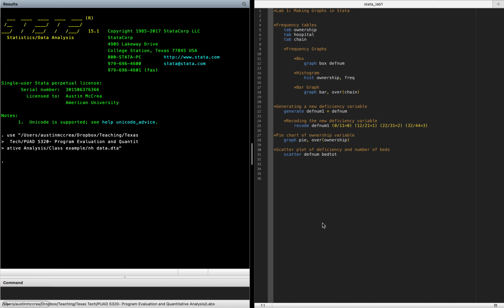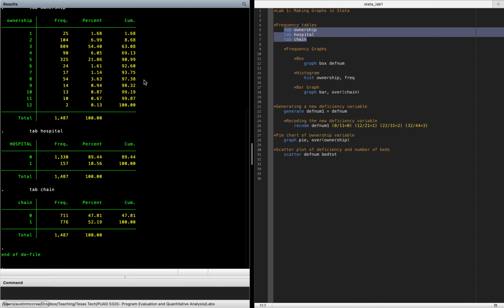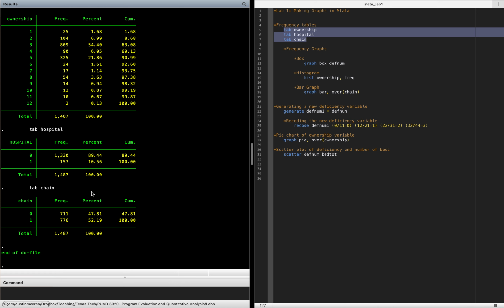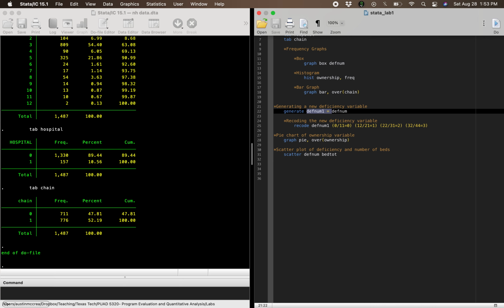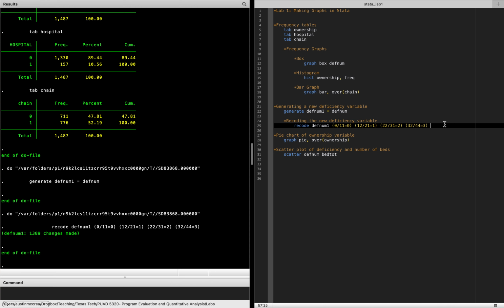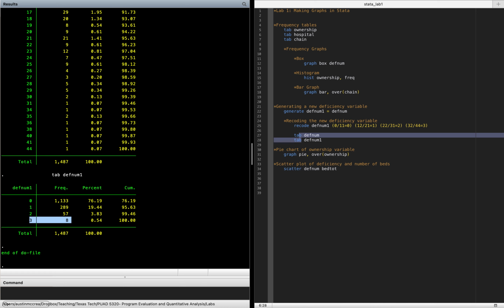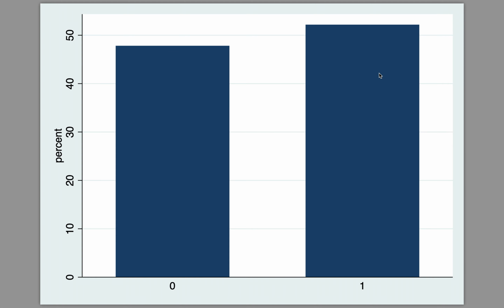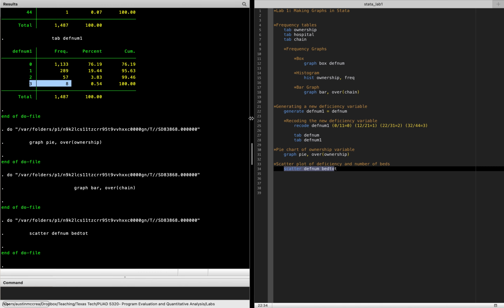Lab 1- Making Graphs in Stata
This lab introduces students to graphs in Stata.